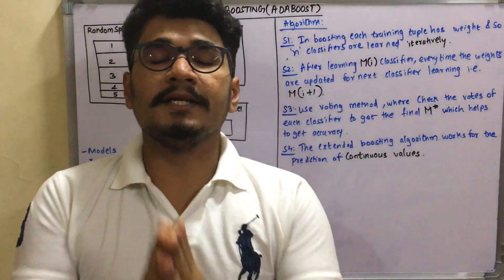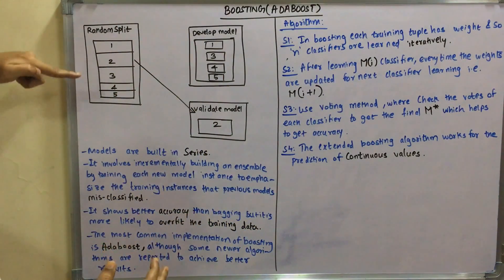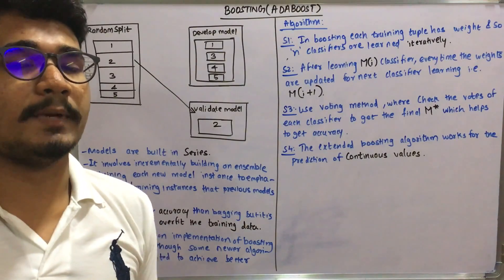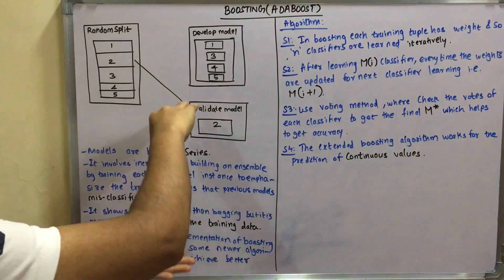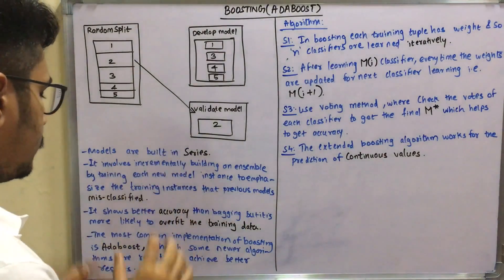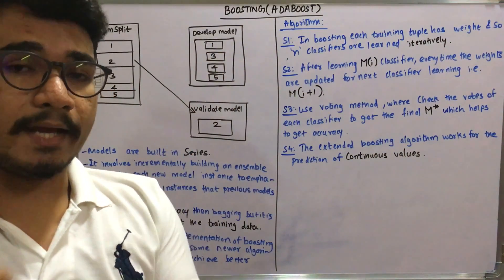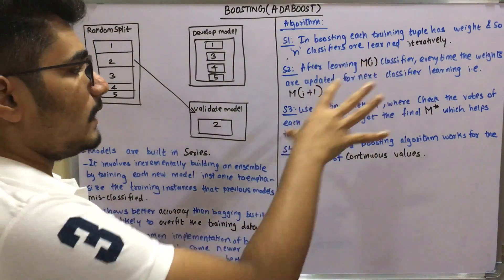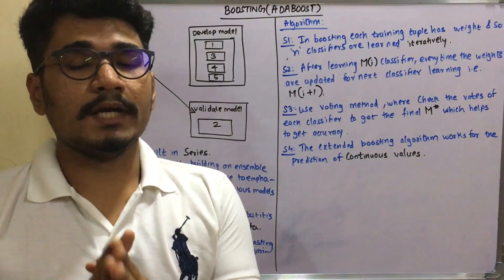Data Mining & Business Intelligence| ML | Tutorial #36 | Boosting (Adaboost)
AdaBoost, short for “Adaptive Boosting”, is the first practical boosting algorithm proposed by Freund and Schapire in 1996. It focuses on classification problems and aims to convert a set of weak classifiers into a strong one.